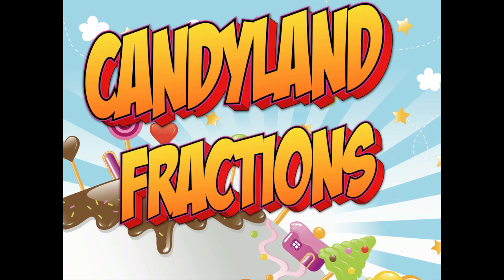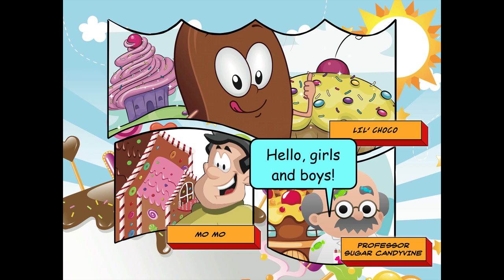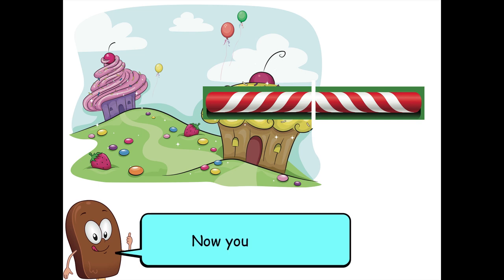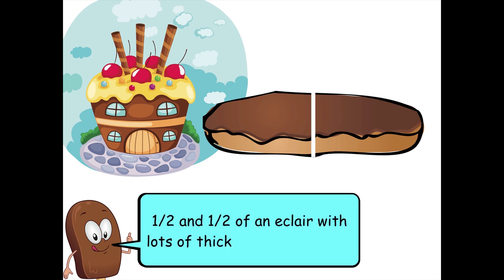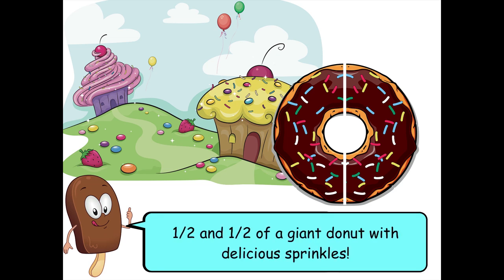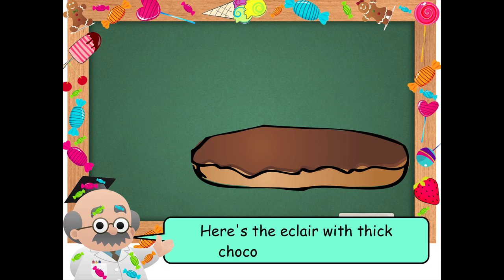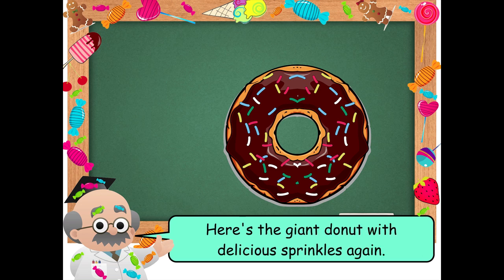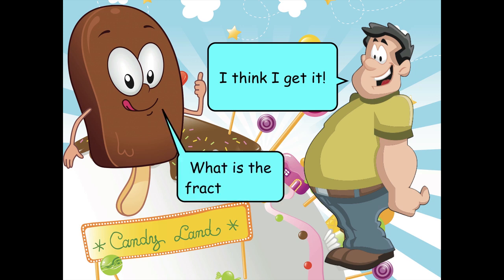Candyland Fractions: one half video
Another experimental video exploring the use of animation, music and voice over.